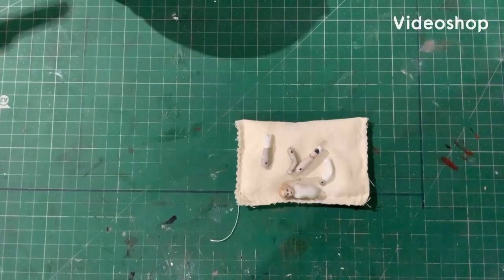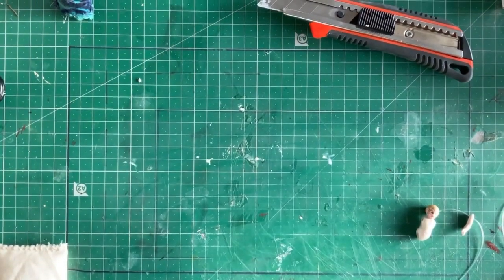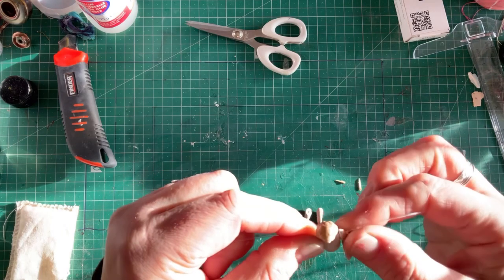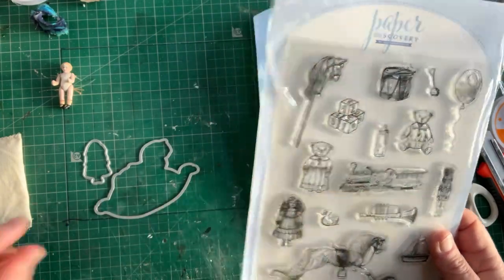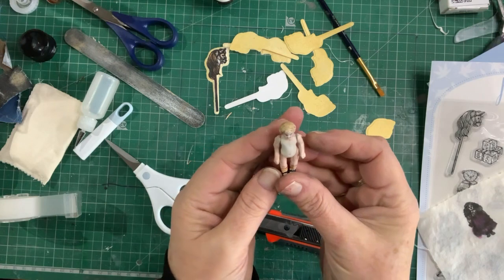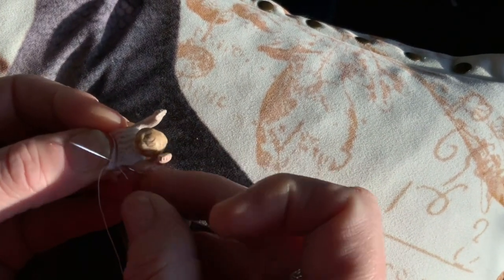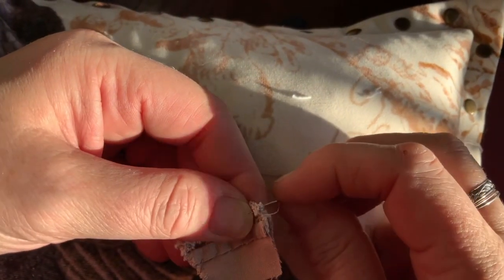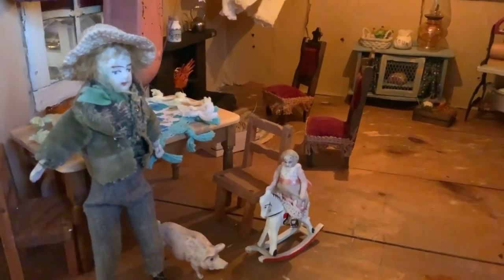A catalogue of doll house errors ,if it could wrong it did !!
Repair of a antique doll house doll ,plus it all went wrong .